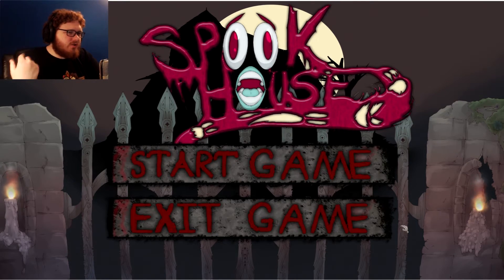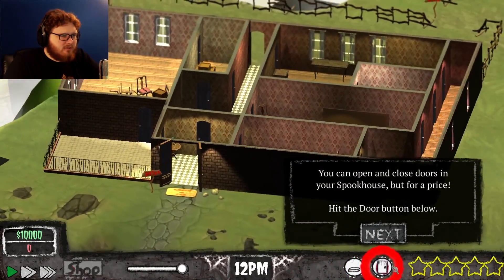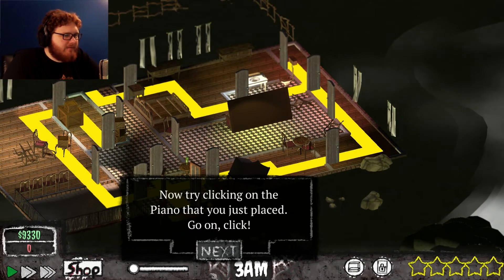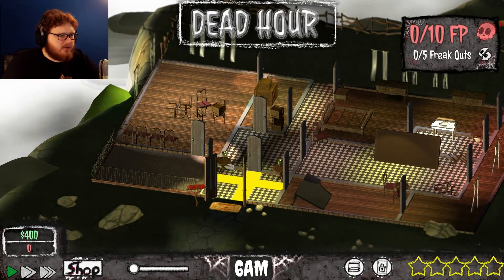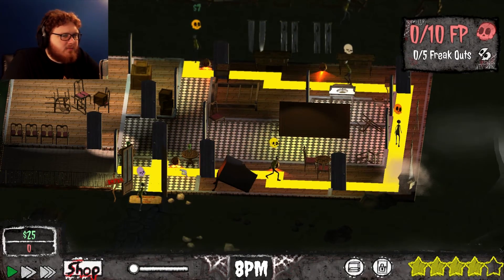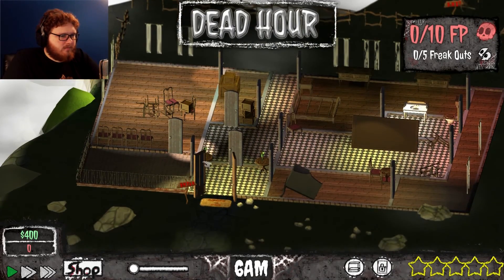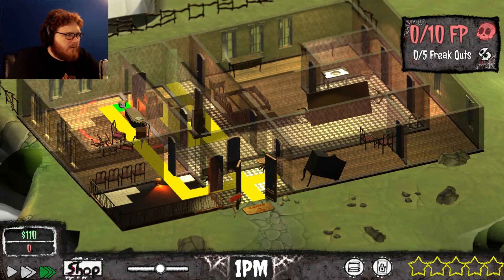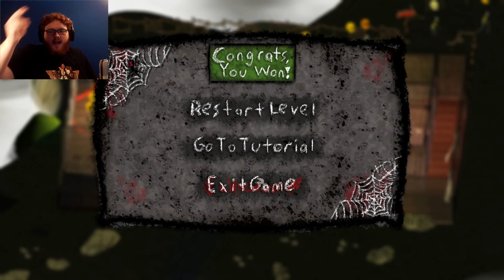Spook House: Spooky Scary Skeletons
Have you ever wanted to run a haunted house? Me neither.